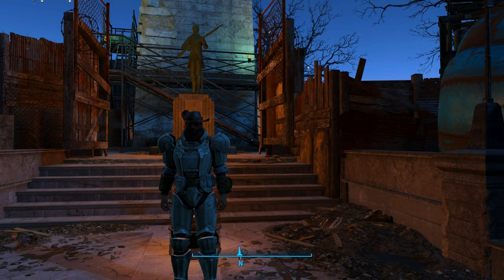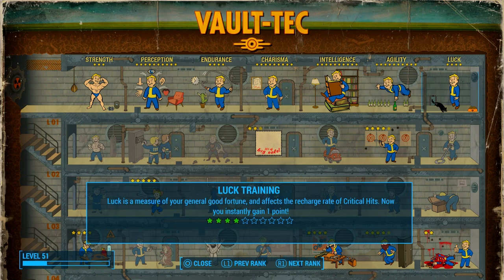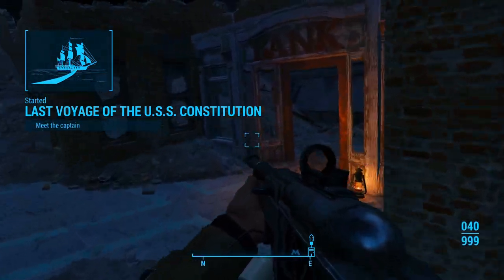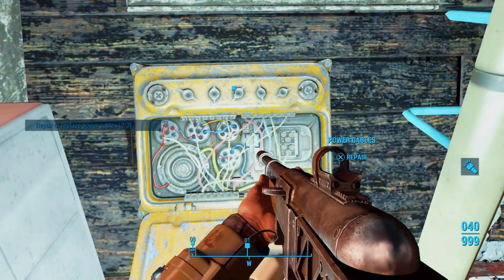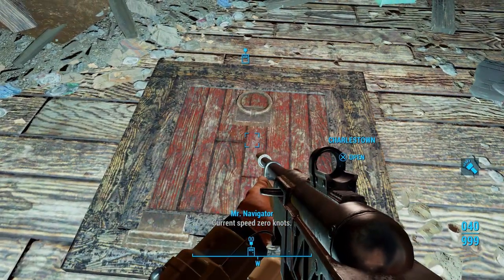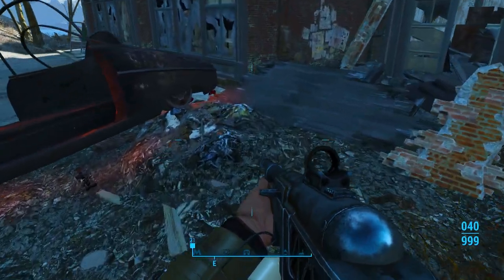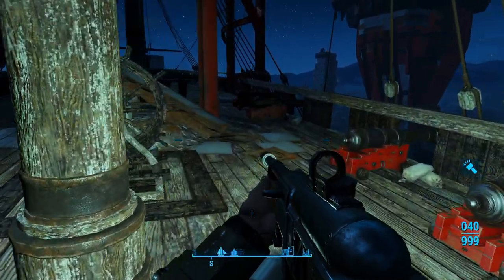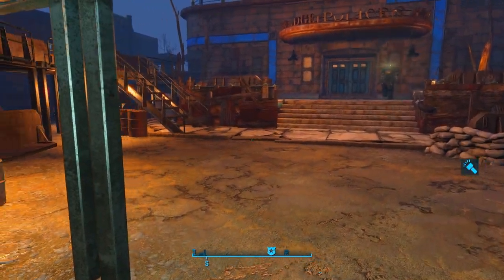Fallout 4 - Part 32 U S S Constitution